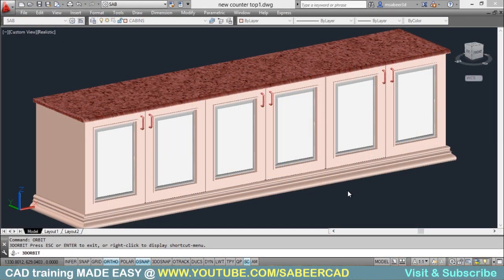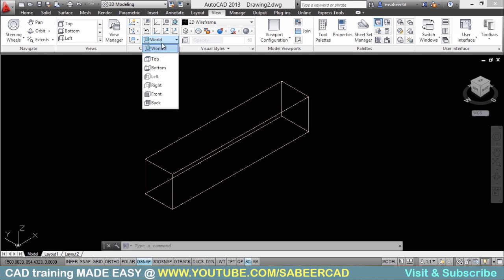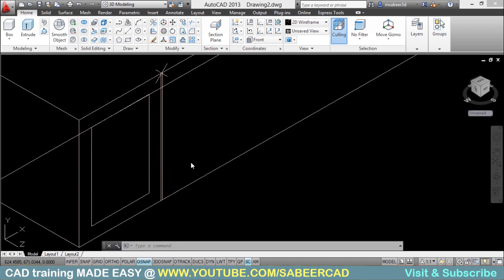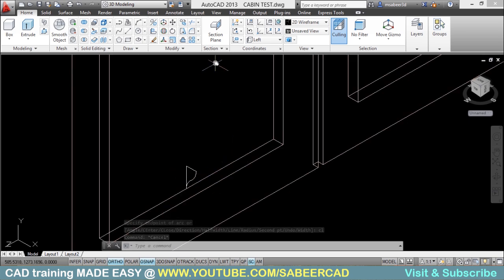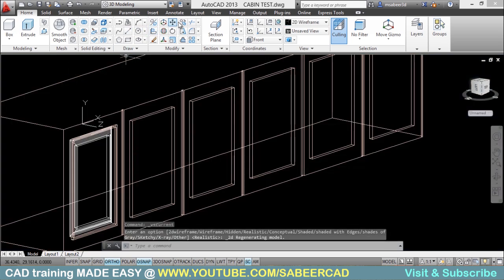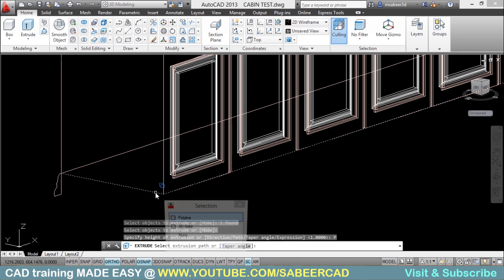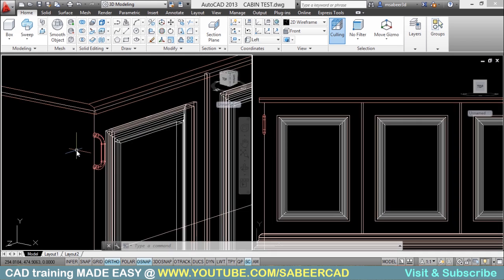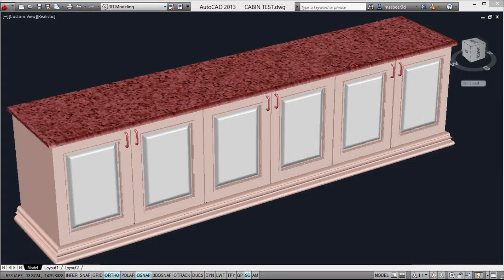CREATING A COUNTER TOP | AutoCAD 3D CABINETS | AutoCAD 3D WARDROBE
This video tutorial teaches the procedure to create a very useful and commonly used interior object , a Counter top . Once you are familiar with this procedure you can easily create variety of furniture like Wardrobes , Kitchen cabinets , Loft cabins etc. So take your time to fully explore this video because its worth it . Please feel free to get back to me for any clarifications .

You can down load the 3D model of this counter top from the following link :